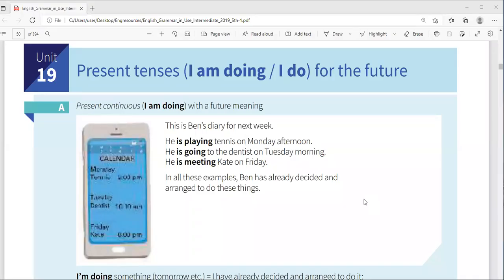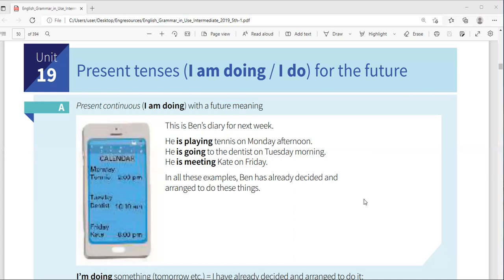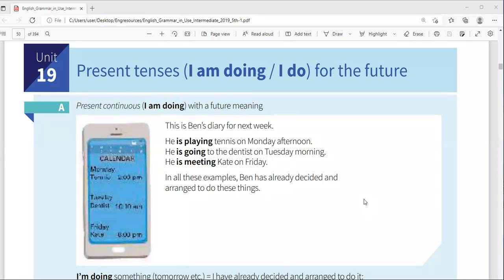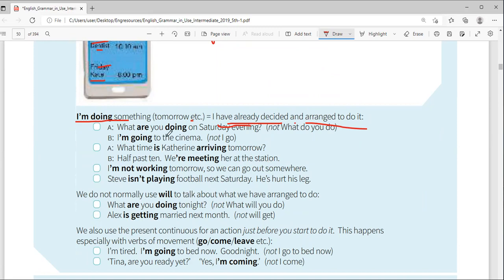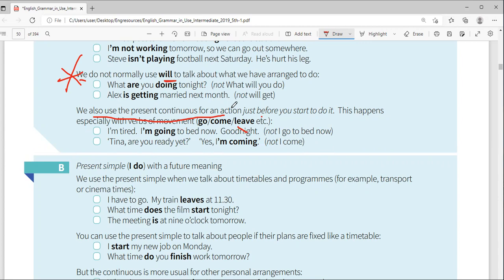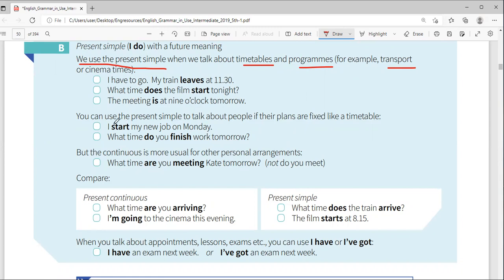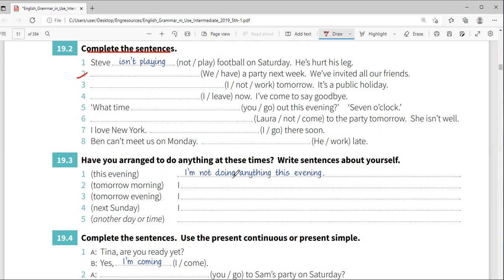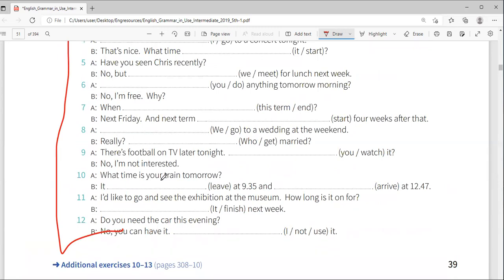PRESENT TENSES FOR THE FUTURE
The use of present continuous and present simple for the future